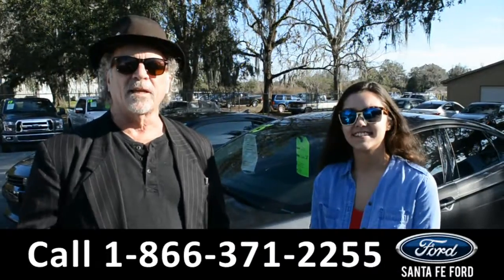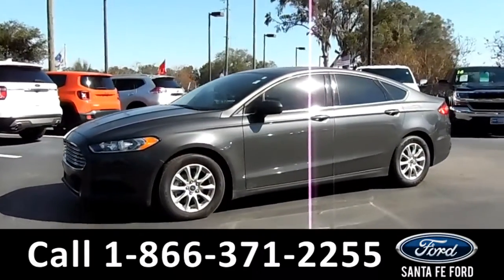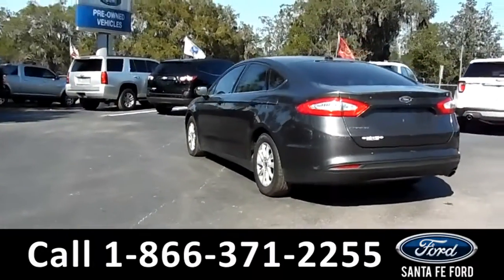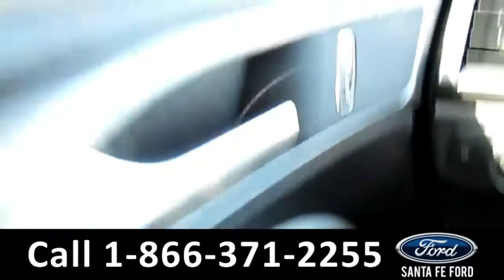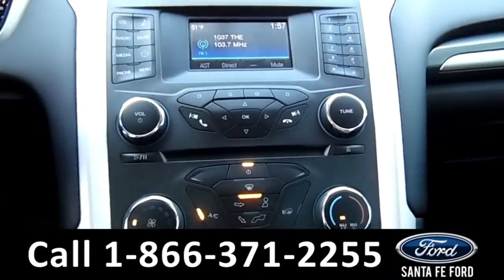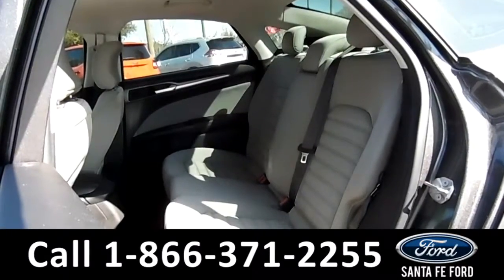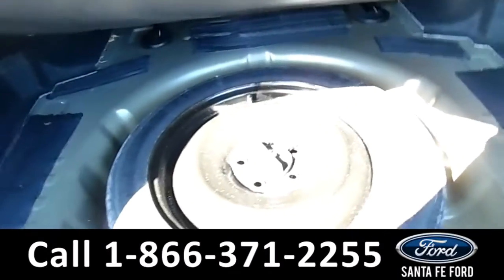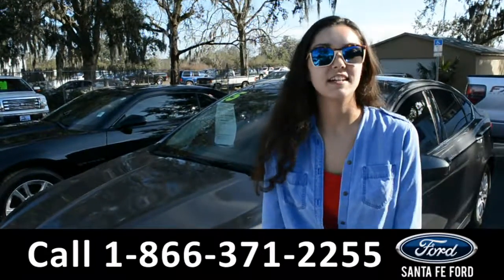Ford Fusion Gainesville Fl 1-866-371-2255 Stock# G-37509A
Ford Fusion Gainesville Fl 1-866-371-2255 Stock# G-37509A Here's the LINK!

Year: 2015
Make: Ford
Model: Fusion
Location: Gainesville, Fl
Engine: 2.5L
Trans: Automatic
Exterior: Gray
Miles: 43,138